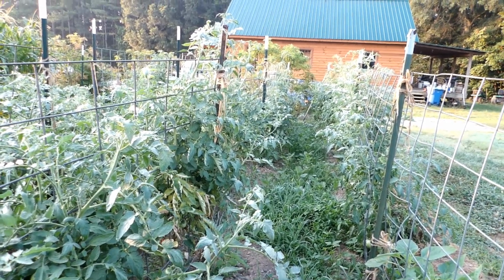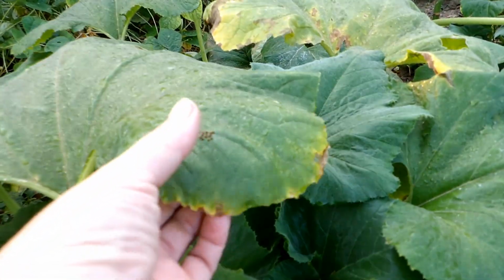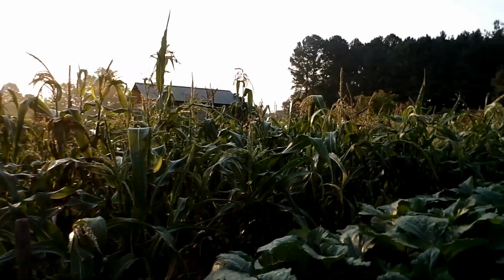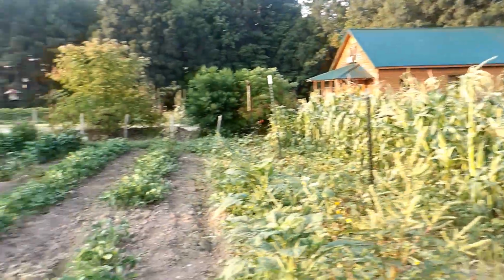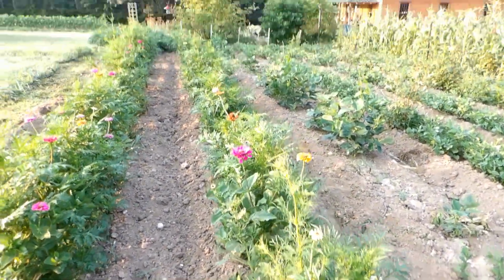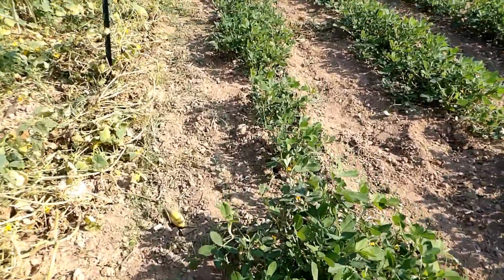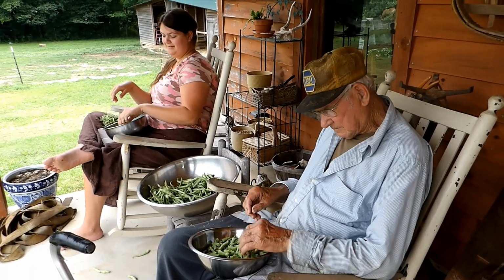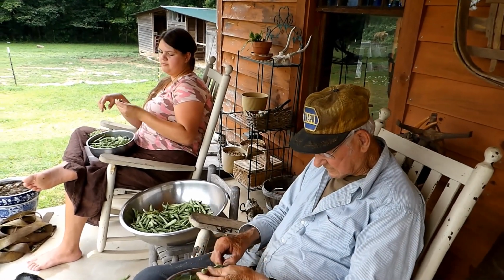Garden Tour 2021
The garden is greatly blessing us this season. How is your garden doing? We pray you enjoy this little garden tour. Breaking beans with Papaw is always a treat.

Prayers and blessings y'all

miraclefarmhomestead@gmai,.com